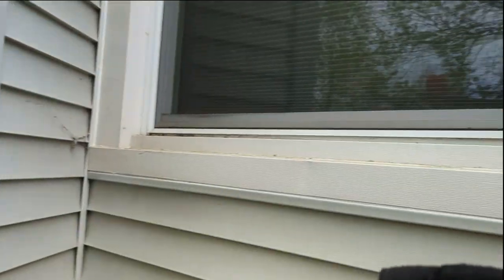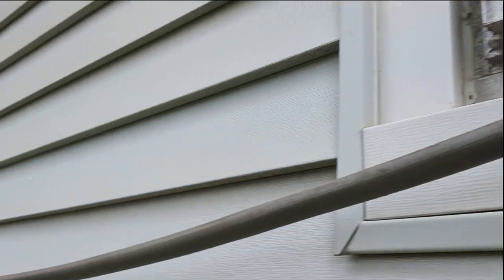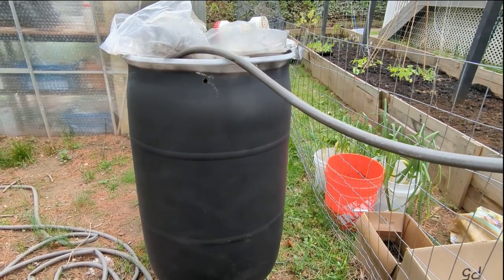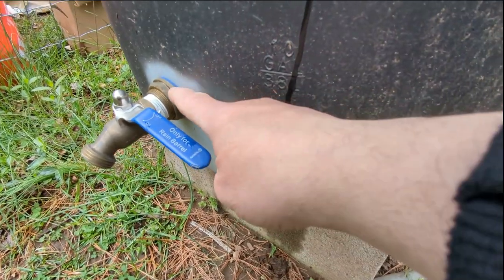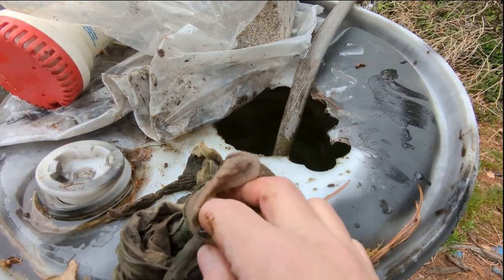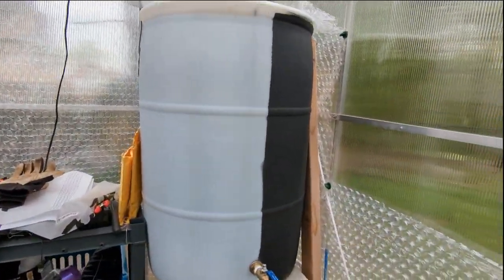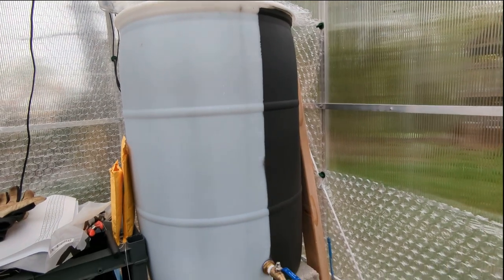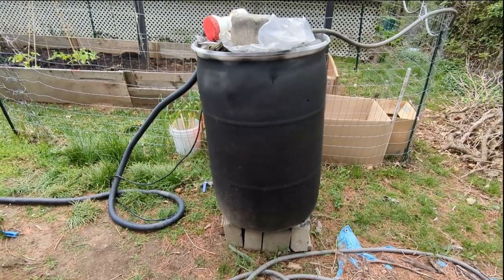Making an inexpensive Rain Barrel collection system for your garden DIY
In this video we show you how to make your own rain barrel for gardening use and how we use ours.

Downspout branch off for hose

Rain Barrel Spigot

Irrigation timer